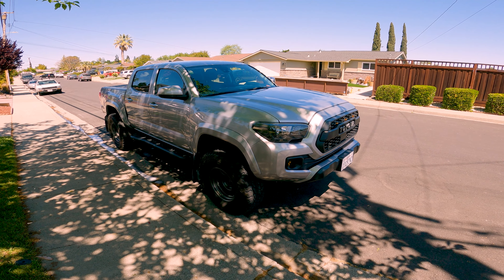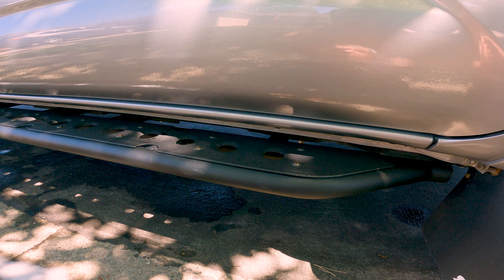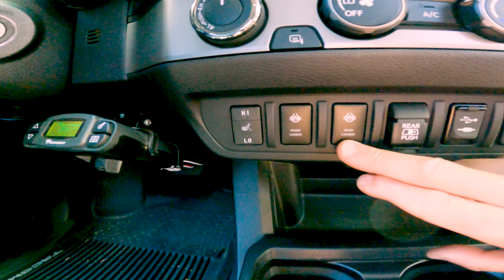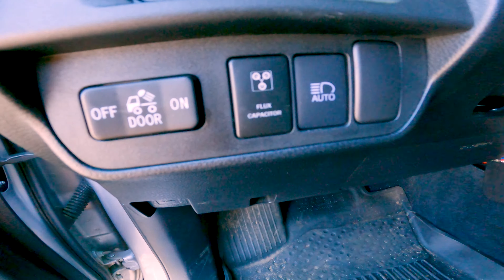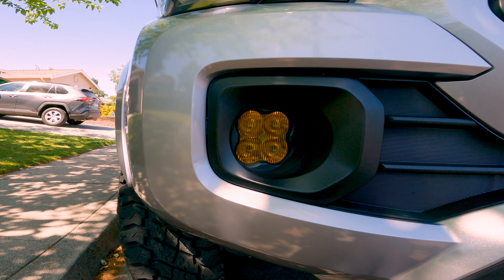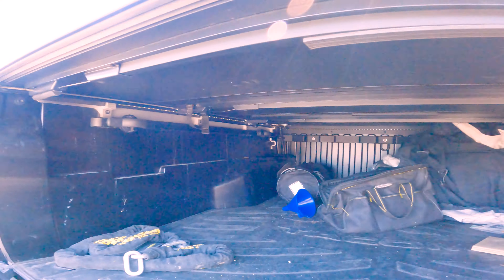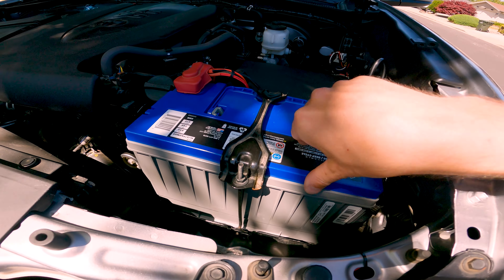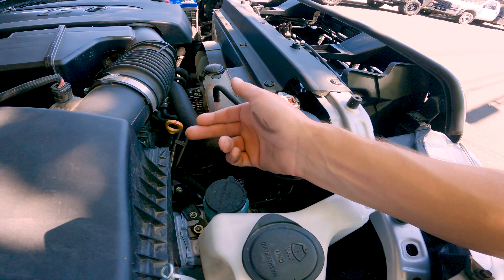Toyota Tacoma Walkaround 3rd Gen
A walkaround of my 2019 Toyota Tacoma SR5 4x4.  Going over a bunch of modifications I've done to the vehicle.  All work has been done by myself.  It's been a fun project so far turning my sr5 into a much more capable vehicle.

List of Mods:
OME BP51 Complete Kit Medium Dakars
Airlift Ride Right airbags w daystar cradles
SCS F5 Wheels 3.5 BS
Cooper ST MAXX 285/75/16 (33's)
5.29 Gear Swap w Harrop E Lockers
BAMF Skid Trilogy and Gas tank Skid Aluminum
Cali Raised 0 Degree Sliders
Carpro Ceramic paint coating
Baxter Inverted reservoir Oil Filter adapter
EZ drain plug
Clazzio Seat covers
Seat warmers
Meso Customs Puddle pods
Meso Customs Shift knob
Rock lights
Bed and underhood lighting kit
Bakflip MX4 Tonneu Cover
Spiker Hood struts